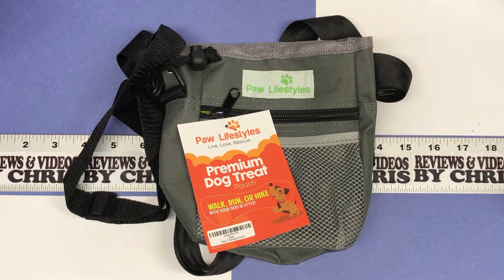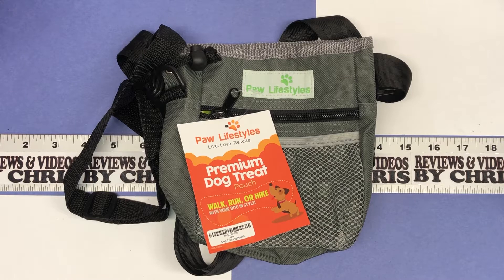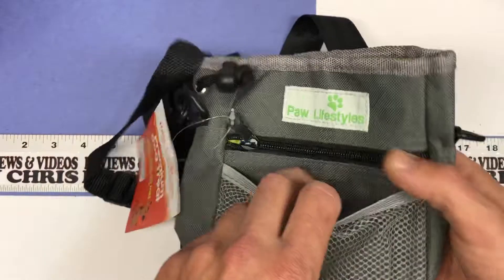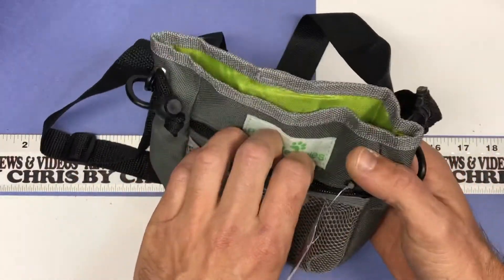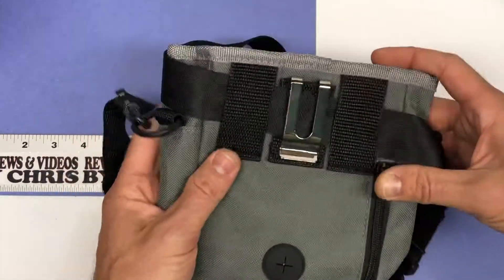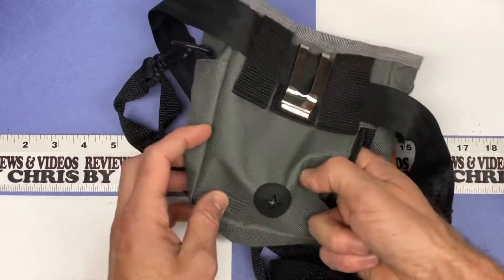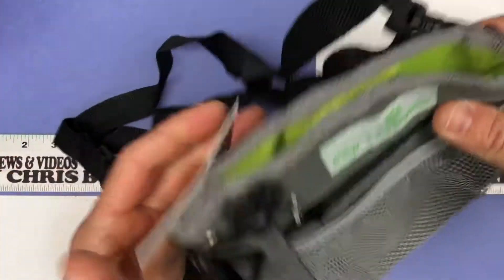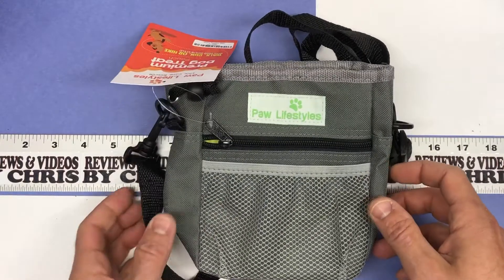Unboxing - Paw Lifestyles – Dog Treat Training Pouch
Paw Lifestyles – Dog Treat Training Pouch – Easily Carries Pet Toys, Kibble, Treats – Built-in Poop Bag Dispenser – 3 Ways to Wear – Grey
Visit the Paw Lifestyles Store
4.7 out of 5 stars    4,131 ratings

Color: Grey
EASILY STORES KIBBLE, TOYS & TREATS: The convenient drawstring securely holds in generous amounts of dog training treats, accessories, and dog toys. Enjoy the easy to clean bright green lining which makes it simple to spot pet treats right when you need them. Perfect for dog training at the park!

KEEPS YOU PREPARED: You’ll love the convenient built in dog poop bag holder so your dog waste bags are ready right when you need them. Quickly grab your favorite dog training clicker from one of the 2 convenient d-rings while obedience training with your pup.

3 EASY WAYS TO WEAR: Choose to wear using the removable 48" adjustable waistband, removable shoulder strap, or strong metal belt clip. Made of lightweight weatherproof nylon fabric that keeps your dog treats dry while on those fun early morning walks with your doggy.

STORE YOUR STUFF: Safely store your smartphone, money or keys in the two zippered pouches or front mesh netting while taking a stroll with your doggie. This ultimate dog treat bag has it all!

100% MONEY BACK GUARANTEE + GREAT GIFT IDEA: Love your new dog treat pouch or your money back! We guarantee your complete satisfaction. Also great for puppy training classes + dog trainer approved